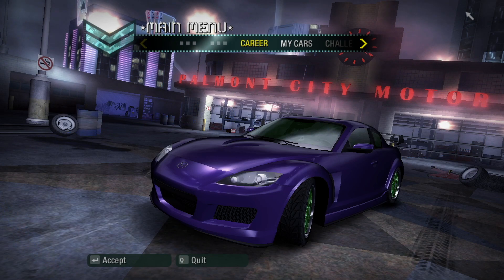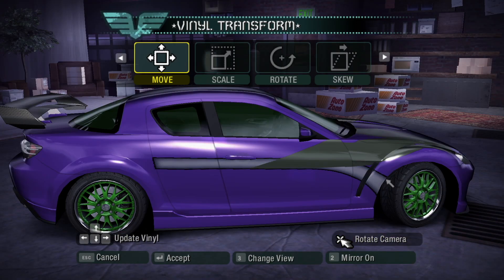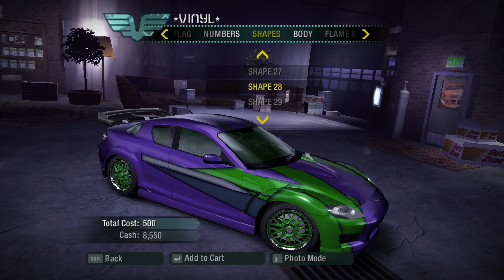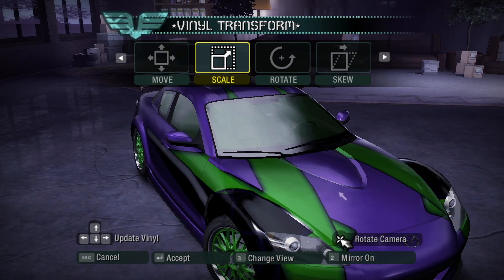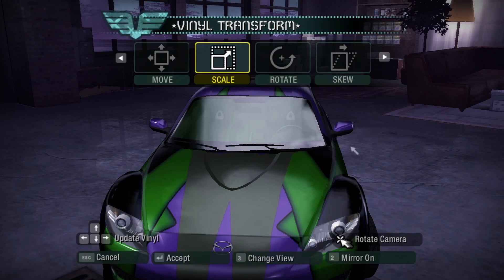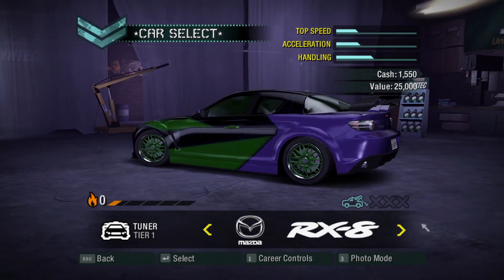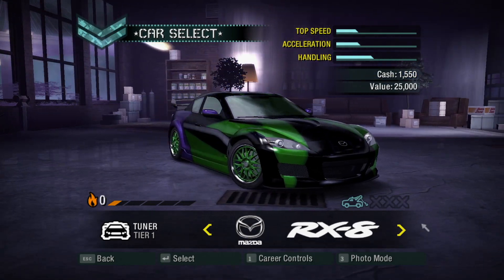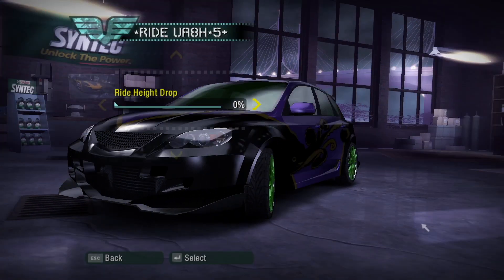Mazda RX 8 Livery - Need for Speed Carbon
Yeah I know it's short but I still wanted to make it!

Donate if you have adblock but want to help fund the M3 GTR build!

Cars:

2015 Subaru WRX - Purchased May 25th, 2017